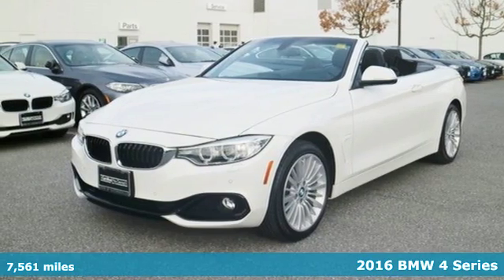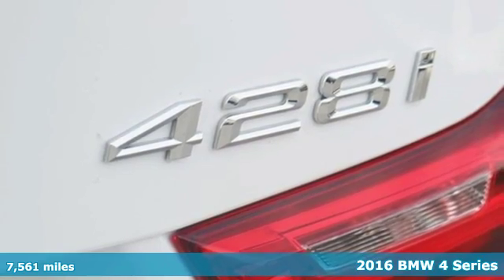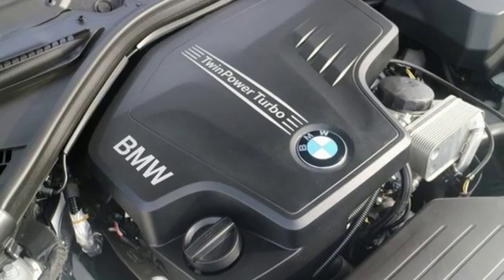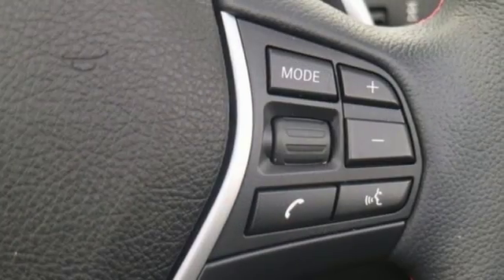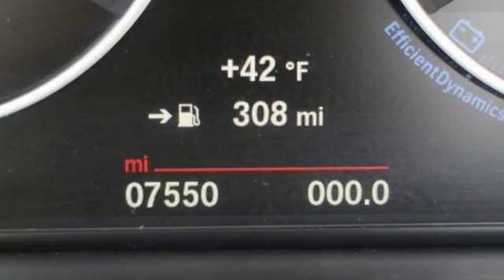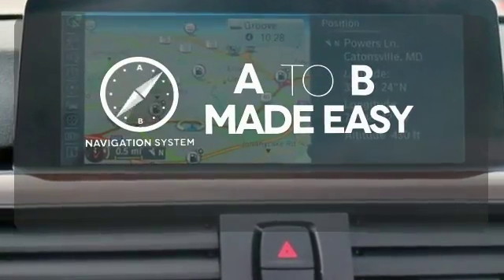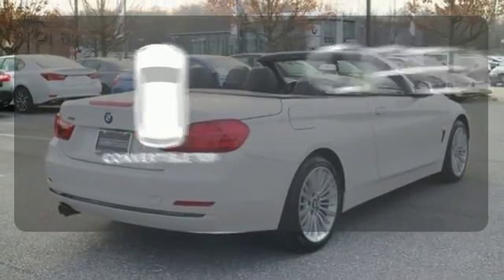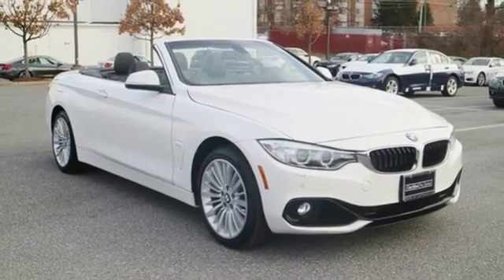Certified 2016 BMW 4 Series Baltimore MD Woodlawn, MD B16406RQ - SOLD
Year: 2016
Make: BMW
Model: 4 Series
Trim: 428i xDrive
Engine: 2.0L 4-Cylinder DOHC 16V TwinPower Turbo
Transmission: 8-Speed Automatic
Color: White
Interior: Black
Mileage: 7561
Stock #: B16406RQ
VIN: WBA3T1C55GP823507
Driver Assistance Package (Park Distance Control and Rear-View Camera), BMW Certified, and AWD. At MileOne, YOU'RE #1! ATTENTION!!! When was the last time you smiled as you turned the ignition key? Feel it again with this handsome 2016 BMW 4 Series. Have one less thing on your mind with this trouble-free 4 Series.

Address:
6700 Baltimore National Pike